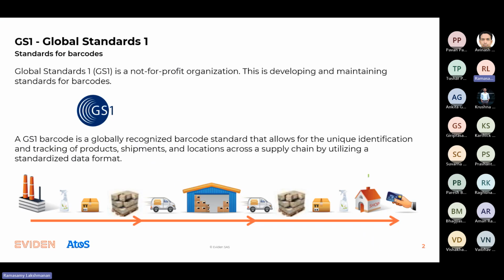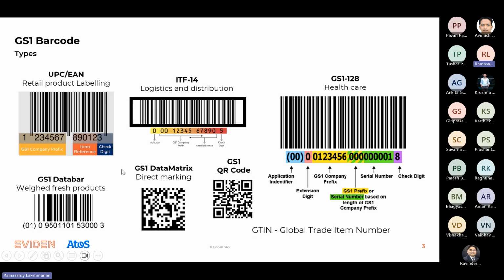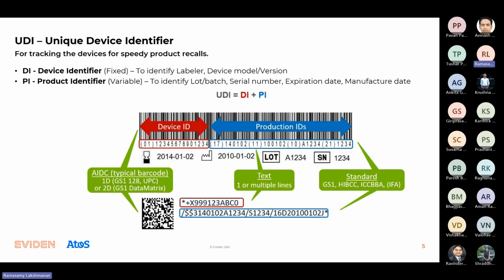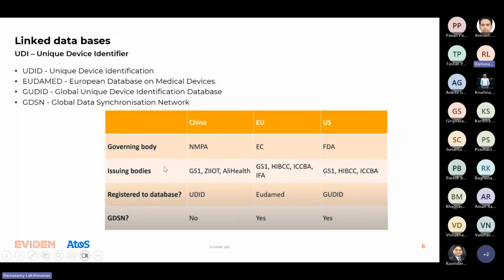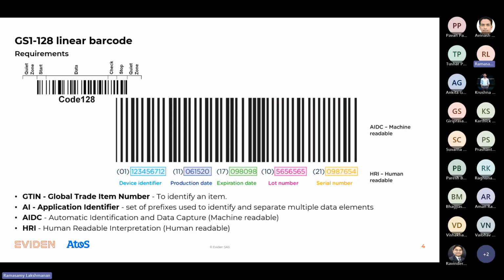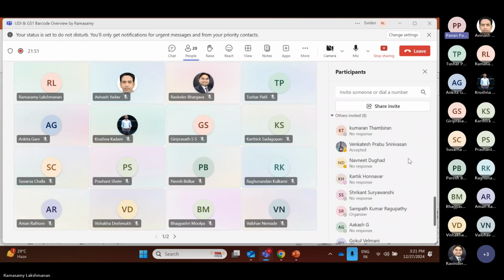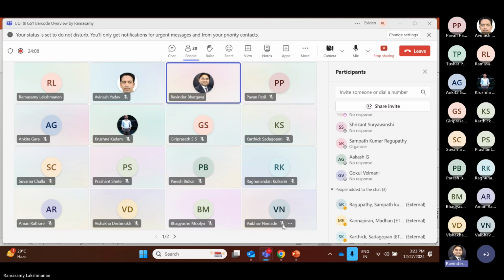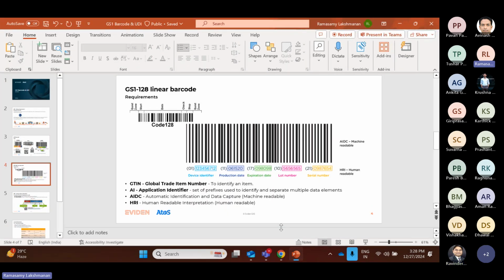UDI & GS1 Barcode Overview by Ramasamy